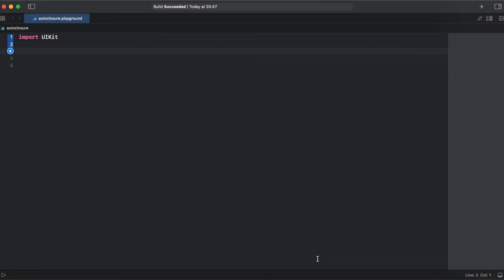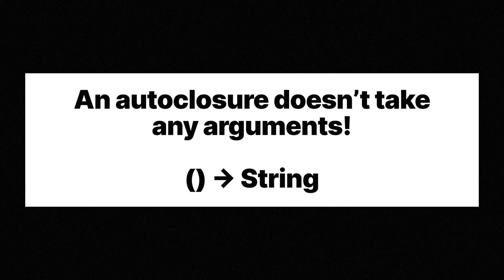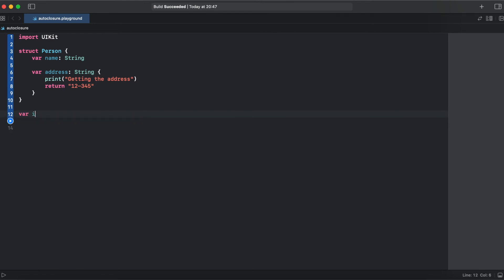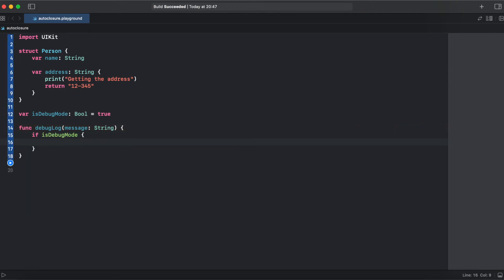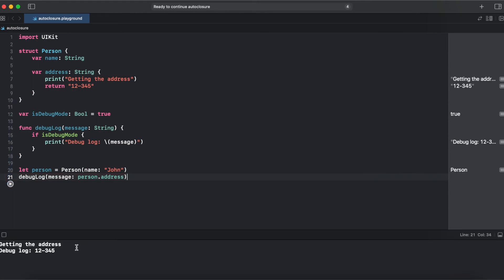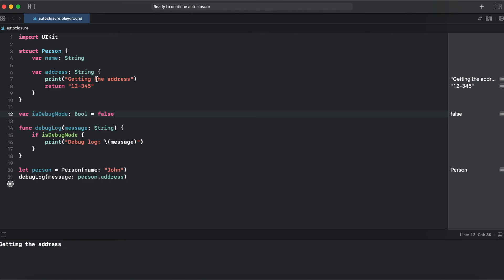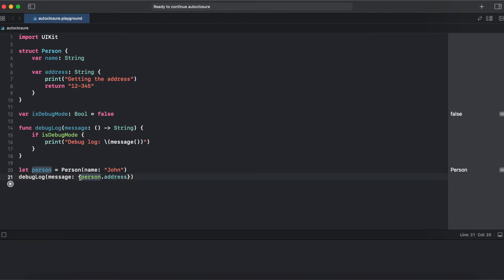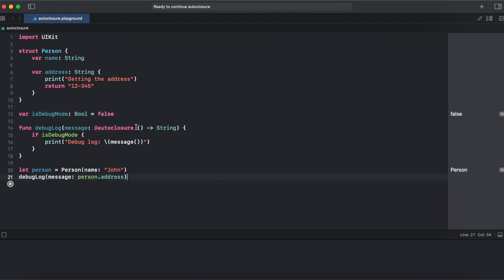Autoclosure Attribute in Swift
This video explains @autoclosure attribute available in Swift and shows how to use it and where it could be useful.